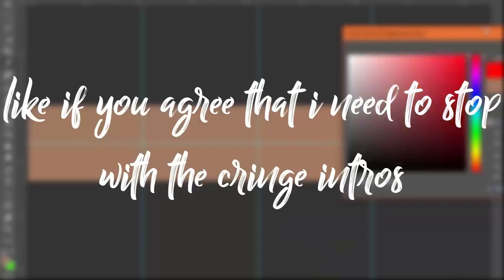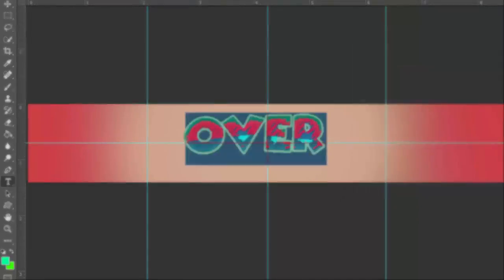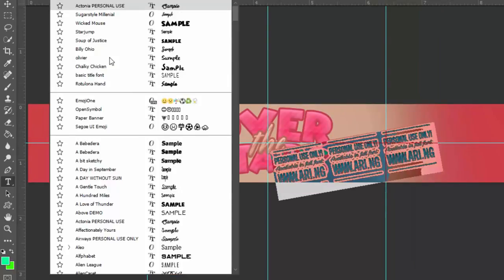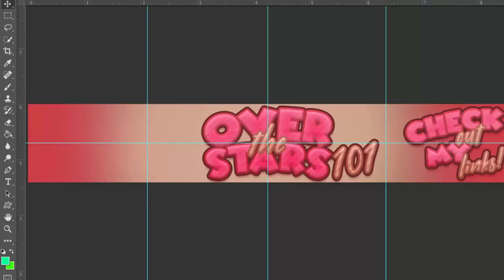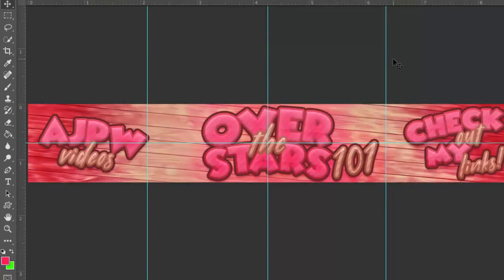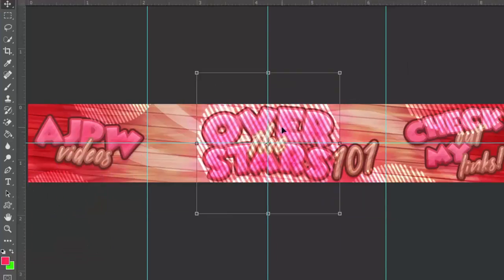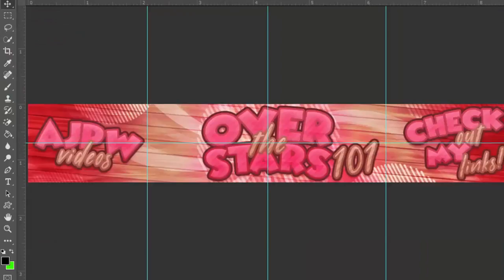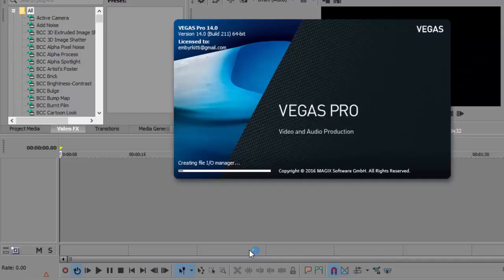How I Make A YouTube Banner Art | I CAN DO THIS IN MY SLEEP!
hEY GUYS IN THIS VIDEO YOU WILL LEARN HOW TO MAKE A YOUTUBE BANNER FAIRLY EASY. W/ PHOTOSHOP!

This will be the coolest banner you ever make plus you can save money by doing it yourself then pAYING SOME one else $100 bucks to do it.

By the way im using photoshop!